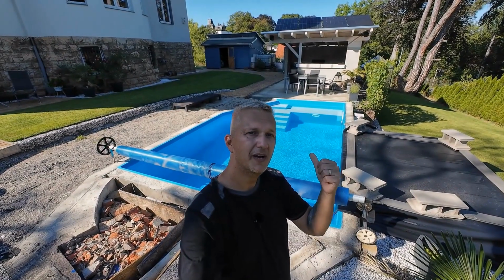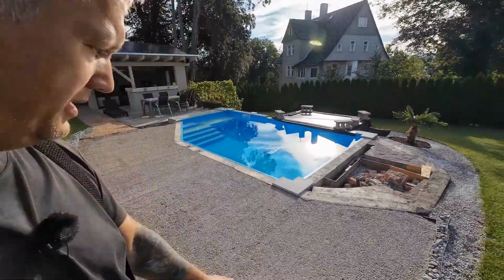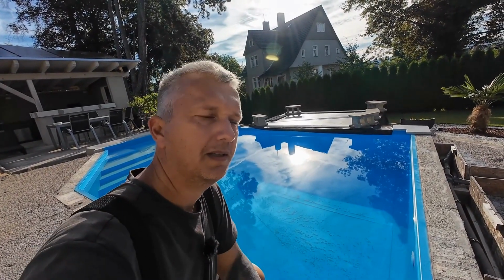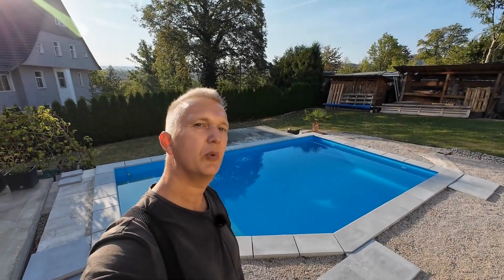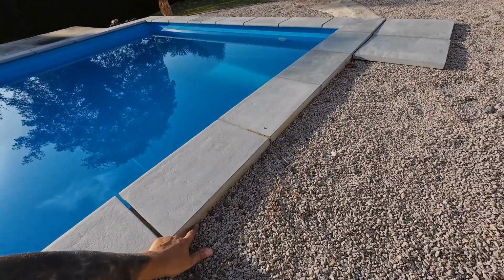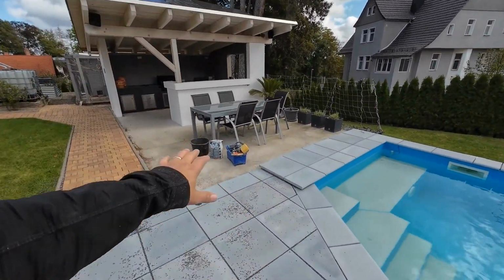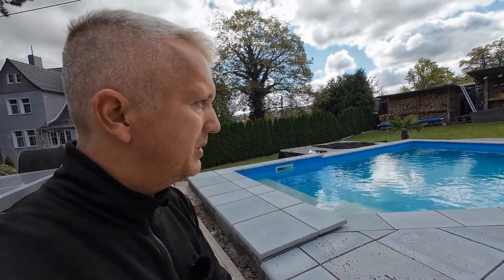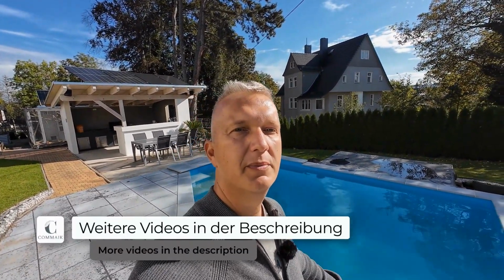Transforming a Pool Area with Terrace Slabs & Coping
Transforming my pool area with terrace slabs and coping has been an exciting and rewarding journey! In this video, I’ll show you how I installed coping stones around the pool, laid terrace slabs for a seamless and functional design, and prepared the space for future enhancements like a sun sail and outdoor kitchen.

Here’s what you can expect in this video:
✅ Step-by-step installation of coping stones with precise alignment and overhang adjustments.
✅ Laying durable terrace slabs on leveled gravel for a clean, frost-resistant finish.
✅ Tips for sealing joints using jointing compound and ensuring proper drainage.
✅ Insights into creating smooth transitions between the pool area and garden kitchen platform.
✅ My approach to handling heavy materials and achieving long-lasting results, even with challenging weather conditions.

This project involved careful planning and hard work, from cutting and gluing stones to perfecting the joints for durability and aesthetics. Whether you're tackling a similar renovation or looking for inspiration for your outdoor projects, this video covers everything you need to know to transform your pool area.

What do you think about my process and the final result? I’d love to hear your feedback and any tips you might have for future improvements! 👍 If you enjoyed this video, please click the Like button and don’t forget to subscribe to my channel for more 4K Ultra HD content on home improvement, outdoor design, and creative DIY projects.

This video was originally created in German for my main YouTube channel @commaik 🔗 It has been translated into English using 🤖 the AI tool HeyGen, which replicates my voice and synchronizes my lip movements.
Please note that ⚠ due to dynamic adjustments, the synchronization may not always be perfect.

*Materials and tools used:
🔗 Adhesive (Amazon)
🔗 Grout (Amazon)
🔗 Silicone (Amazon)
🔗 Tile cross 10mm (Amazon)

🔗 Grouting board (Amazon)
🔗 Rubber spatula (Amazon)
🔗 Grouting sponge (Amazon)
🔗 Tile washing set (Amazon)

🔗 Rubber mallet (Amazon)
🔗 Notched trowel (Amazon)
🔗 Angle grinder (large) (Amazon)
🔗 Cutting disc (large) (Amazon)
🔗 Plate lifter (Amazon)

🔗 Pond liner (Amazon)

CHAPTERS:
00:00 - Pool Renovation
00:45 - Delivery of Pool Stones
01:30 - Preparing Area for Stone Installation
02:08 - Gluing Pool Coping Stones
06:44 - Filling Joints with Jointing Compound

Your opinion counts!
Do you have any tips or suggestions for future projects? How would you design the transition to the outdoor kitchen or attach the awning? 💬